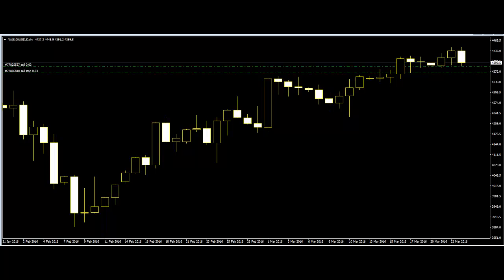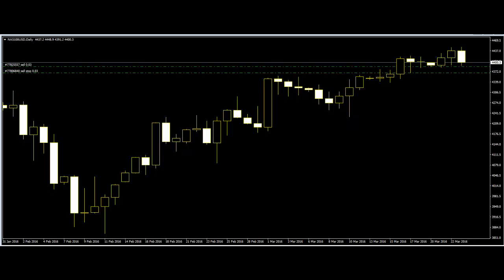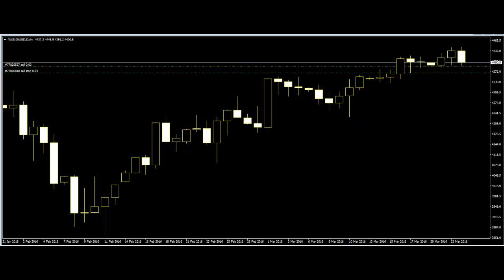Stalemate and Checkmate in Price Action Trading